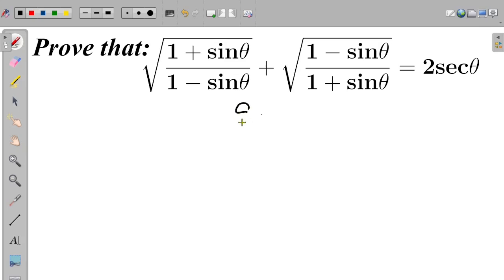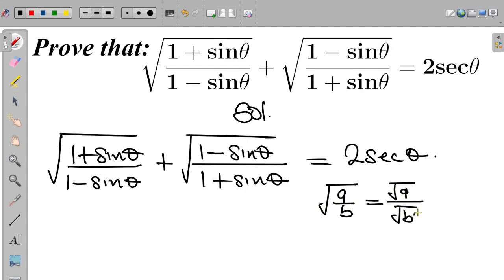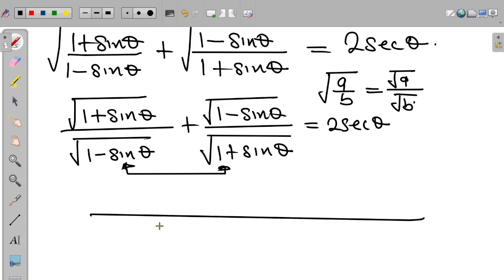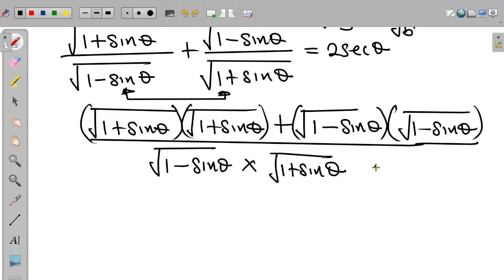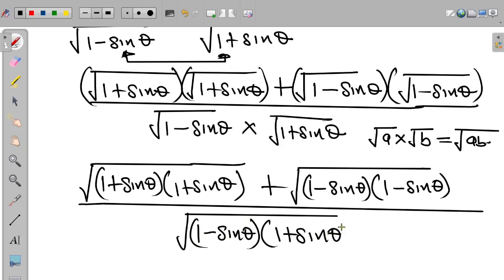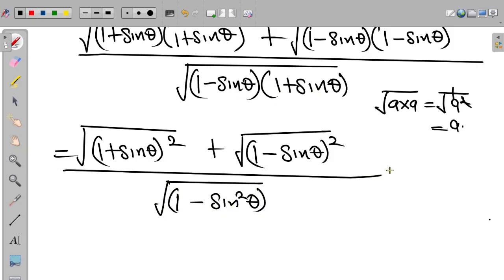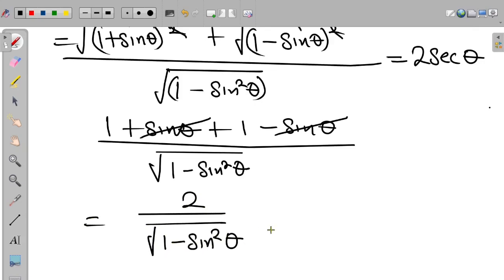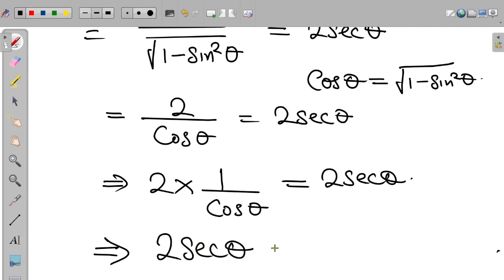Trigonometric Identities Explained | Step by Step Method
Learn how to prove trigonometric identities step by step with clear, exam-ready explanations.
In this lesson, we show you how to simplify and prove any trig identity confidently using step-by-step strategies suitable for students worldwide.

You will learn:
• How to manipulate trigonometric expressions correctly
• Step-by-step methods for simplifying both sides of an identity
• Exam-focused techniques for WAEC, JAMB, NECO, IGCSE, CBSE, IB, A-Level, and high school mathematics globally

📌 Watch till the end and practice proving a similar identity on your own to master the method.

trigonometric identity proof, prove trig identities, step by step trigonometry, high school trigonometry, WAEC, JAMB, NECO, IGCSE math, CBSE mathematics, IB math, A-Level mathematics, step by step math tutorials, exam-focused math lessons, Radiant Minds Academy